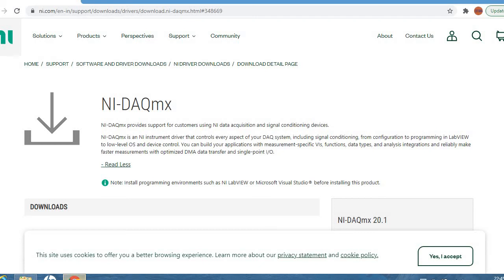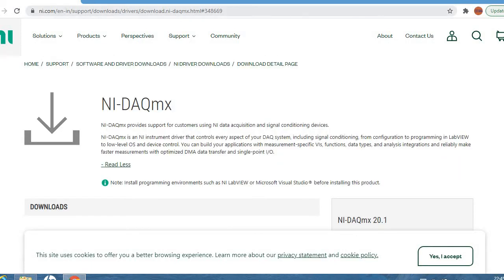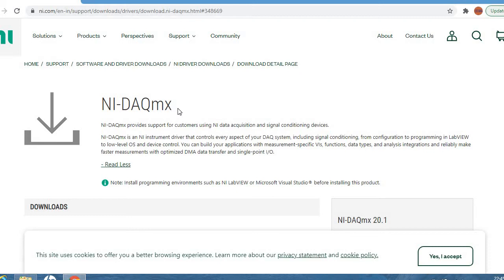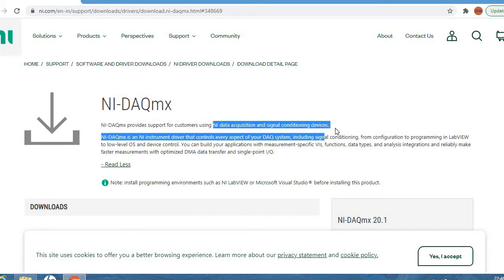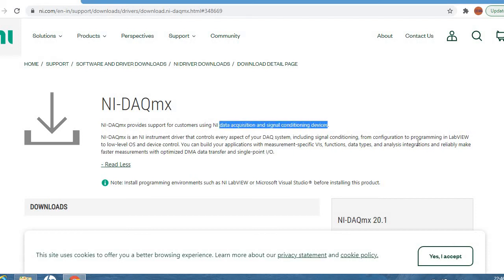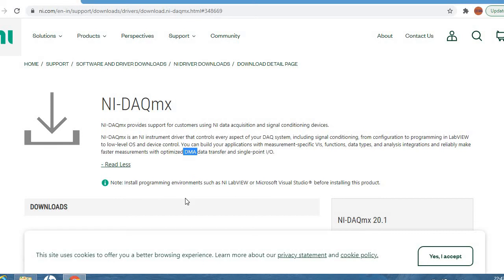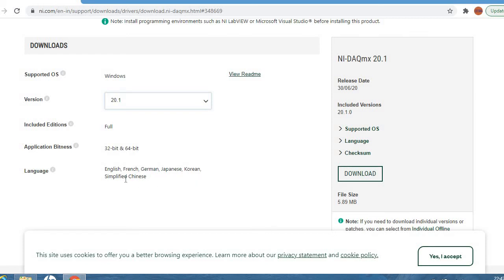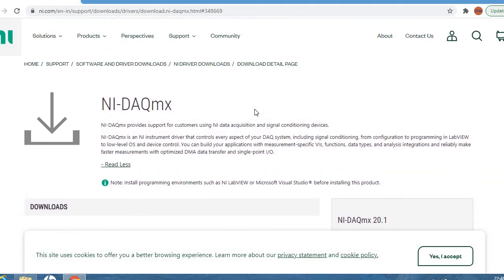how to download National Instruments DAQmx driver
How to download DAQmx driver from NI website to get installed on HOST PC.
You can download the driver from above link.